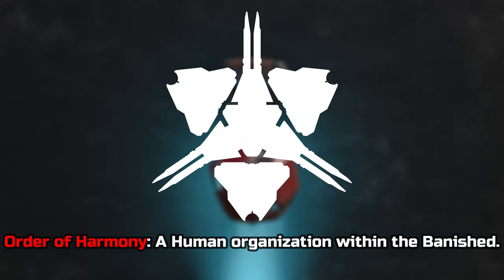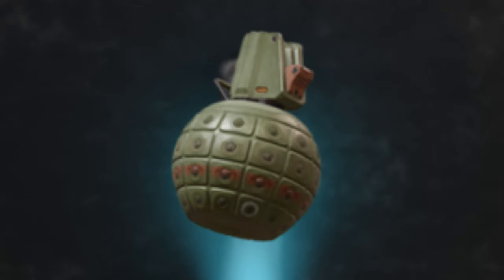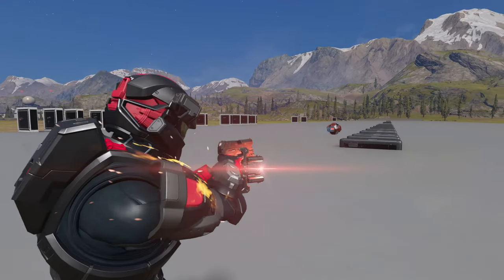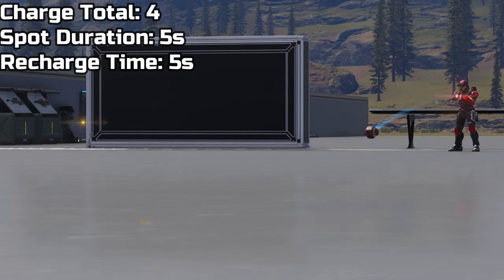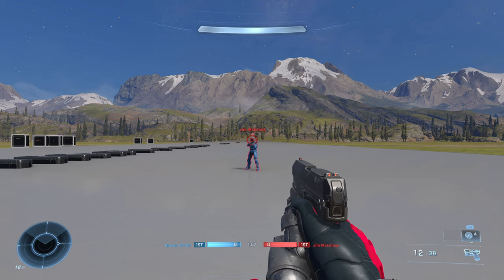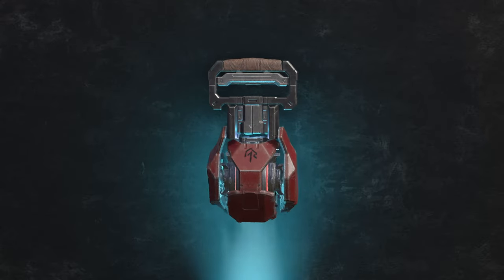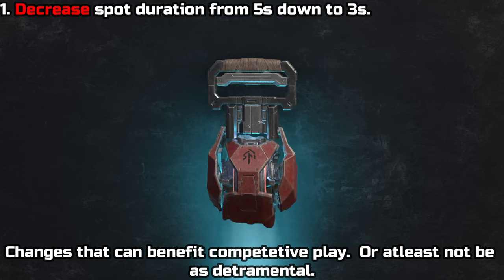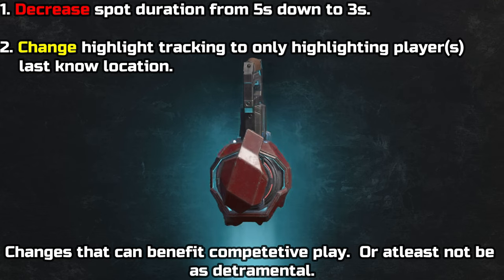Halo Infinite: Threat Sensor 2.0